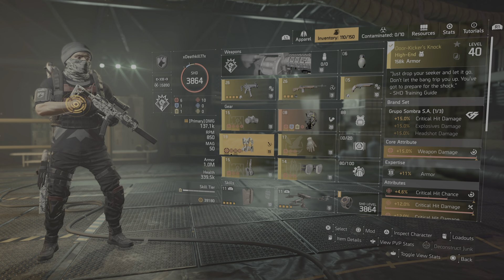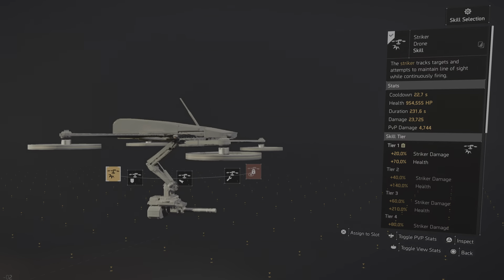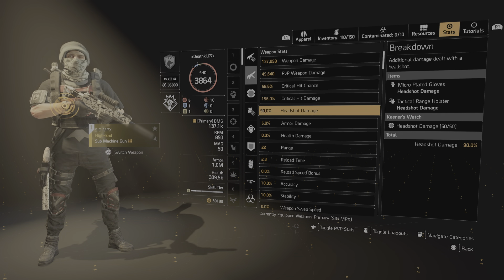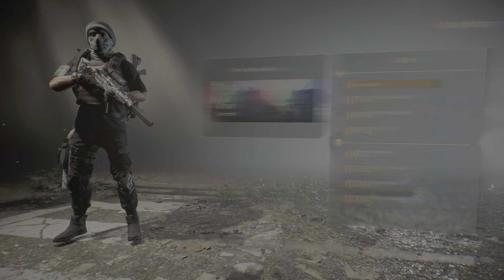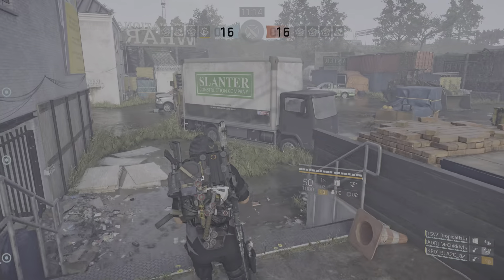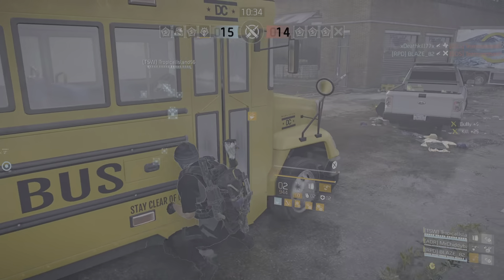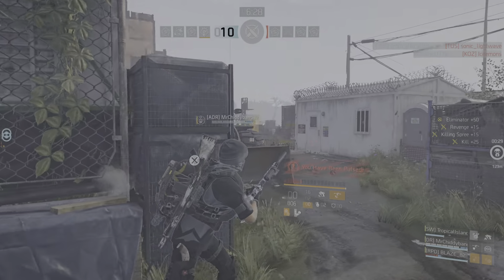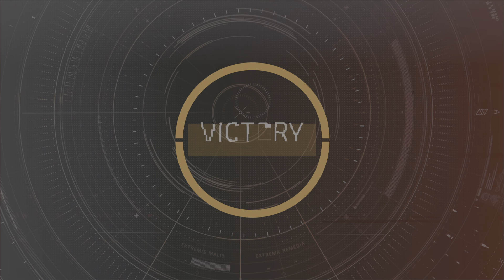I explain SMG Build Perfect Spark/ In Sync Tom Clancy's The Division 2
It hits the hardest and fastest out of all builds. Please watch me on Twitch to understand my builds more.